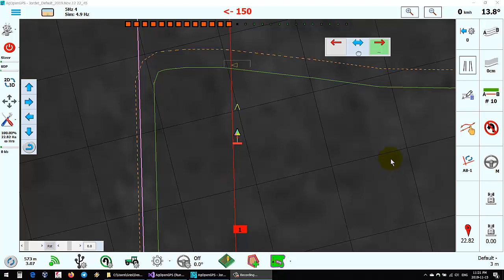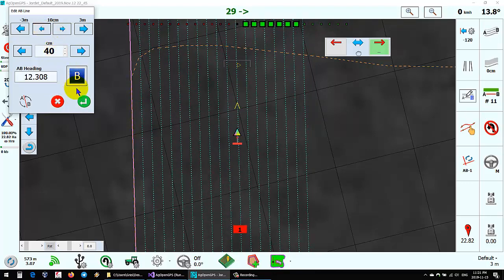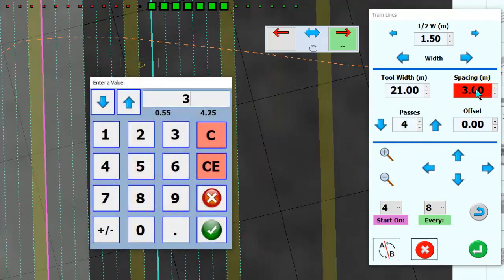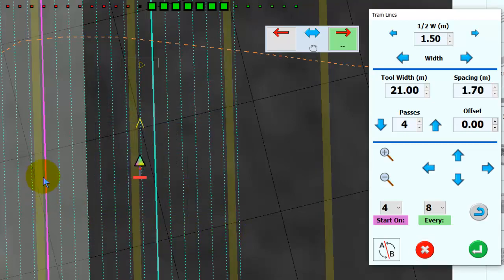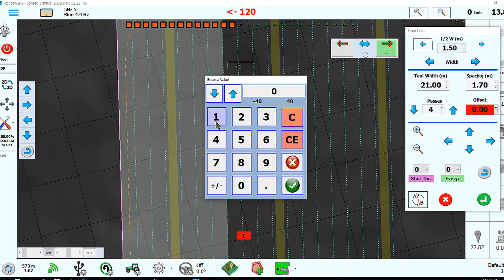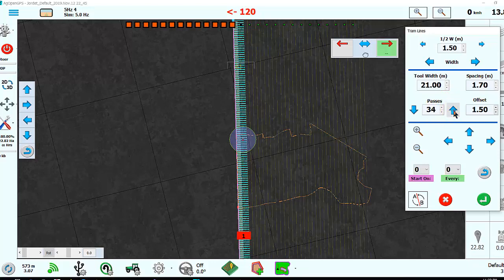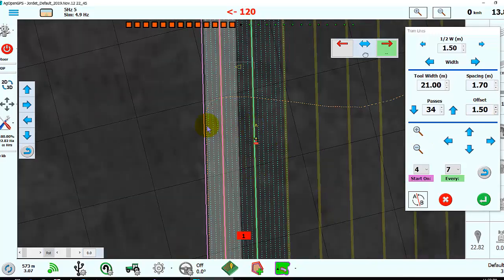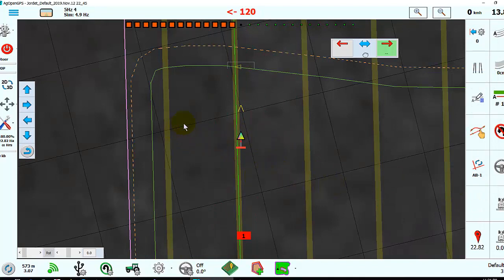TramLines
Quick show of the new tramline form, and Edit AB. Sill have some details to work out, but getting there. for discusion purposes on AgOpenGPS forum